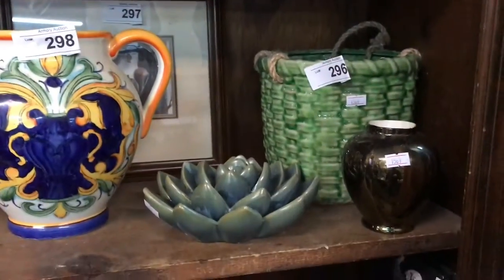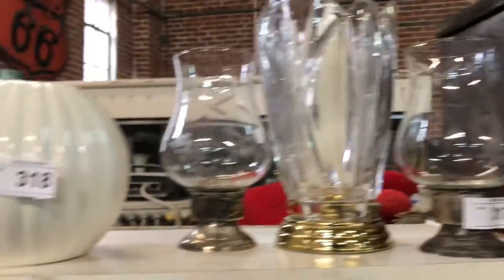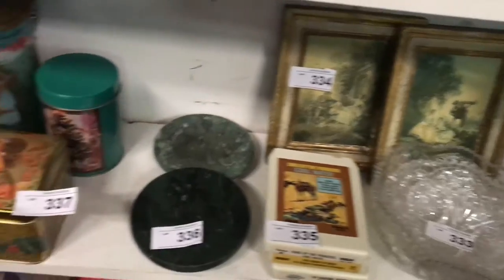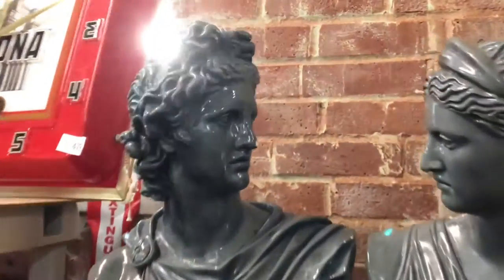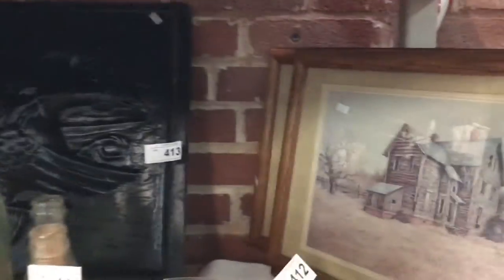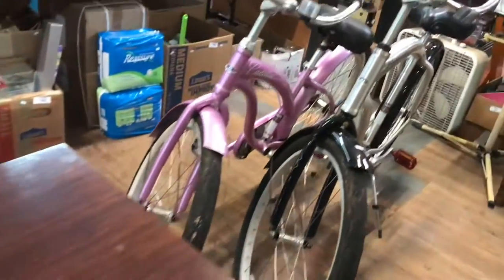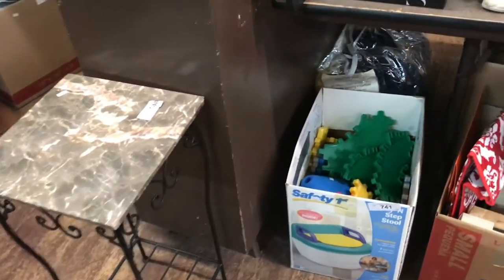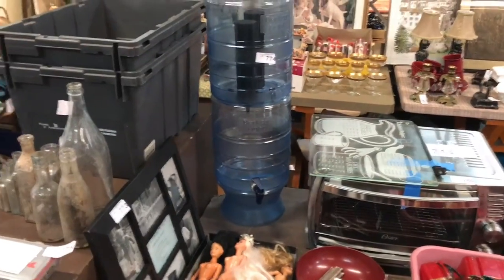ARMORY AUCTION DECEMBER 7, 2020 MONDAY SALE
ARMORY AUCTION WEEKLY MONDAY SALE